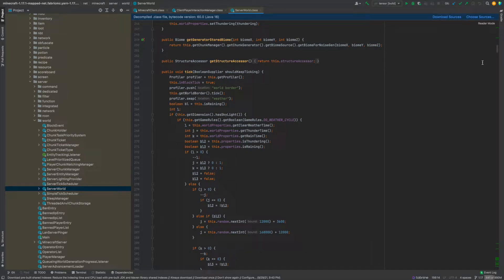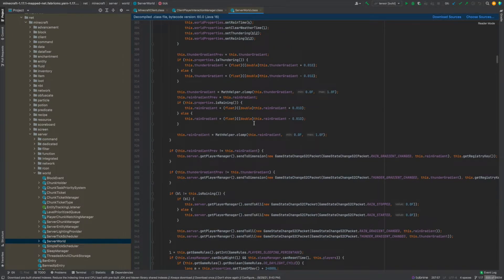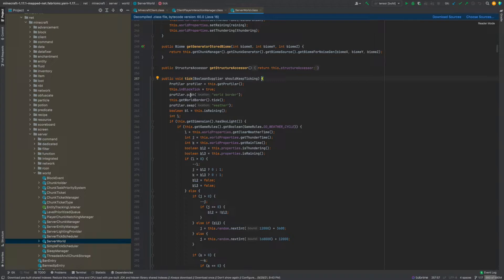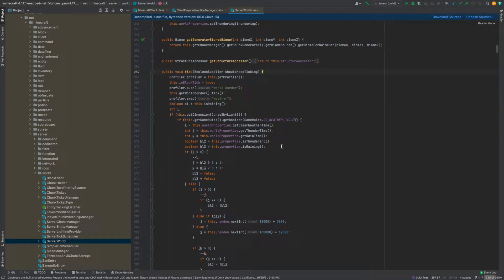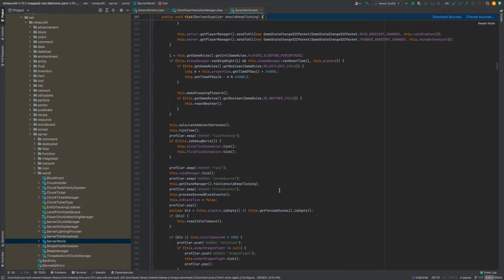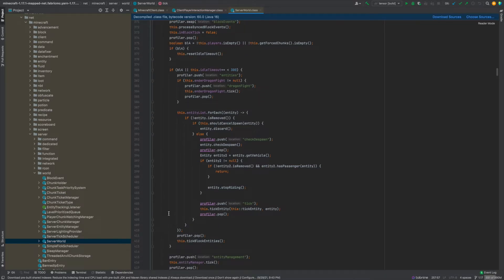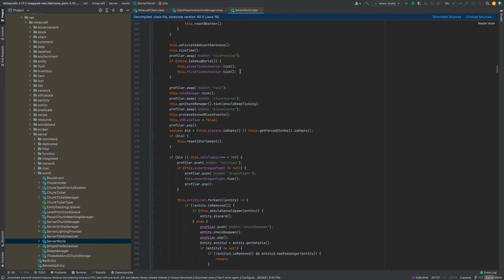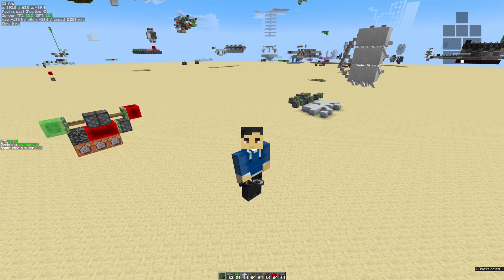Tick Phases In Minecraft's Code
Tick phases are basically in what order stuff is processed in a Minecraft tick. There are 20 ticks per second, and there is a LOT of stuff going on. In this video, I briefly go over the major tick phases and show where you can find this code.

Game:
-Minecraft: minecraft.net